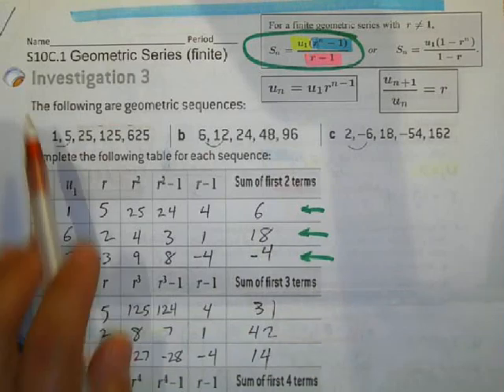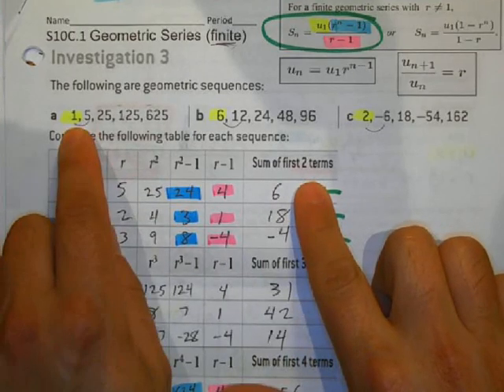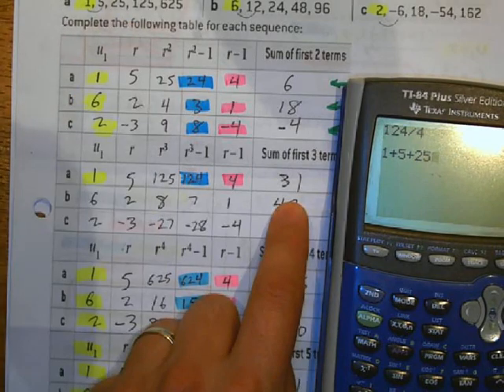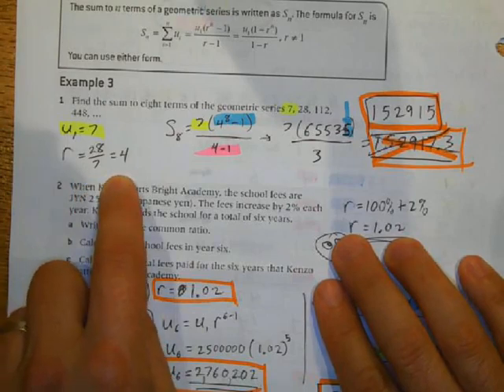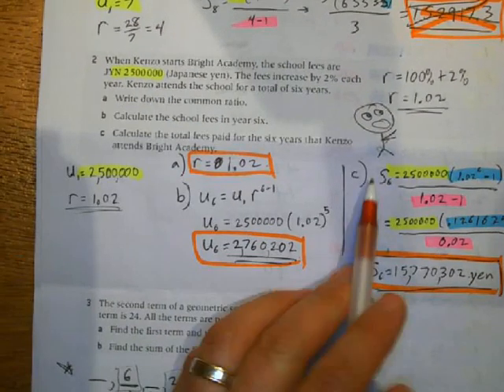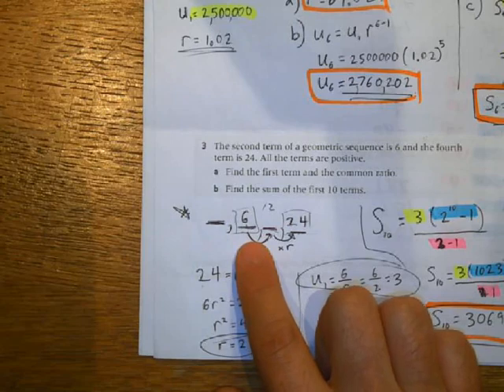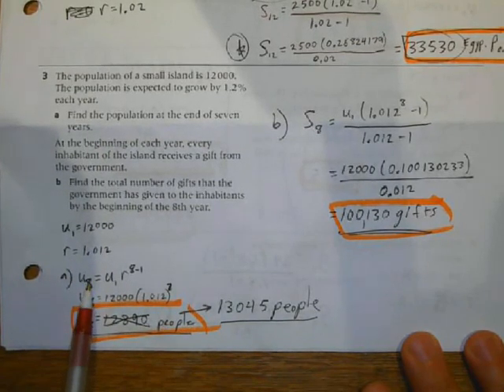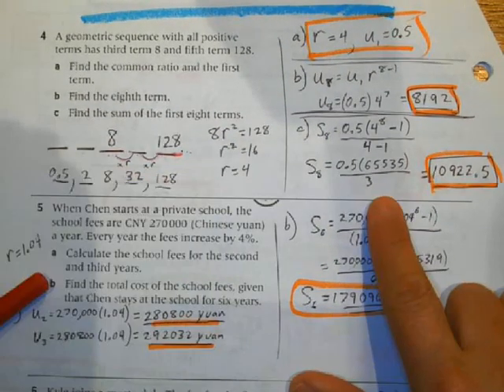S10C 1 Geometric Series finite